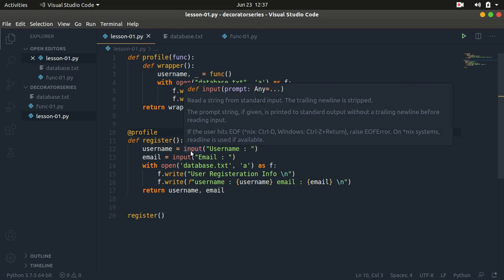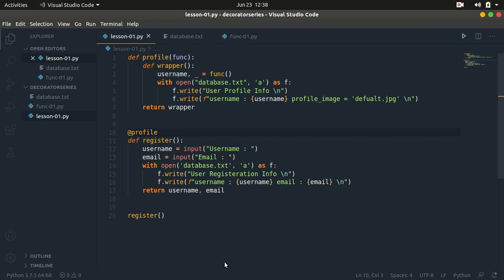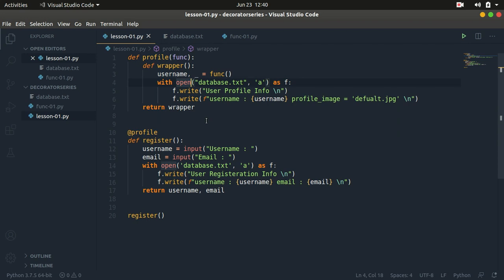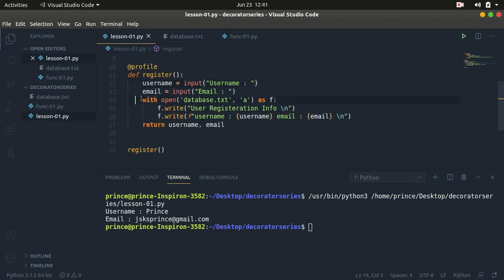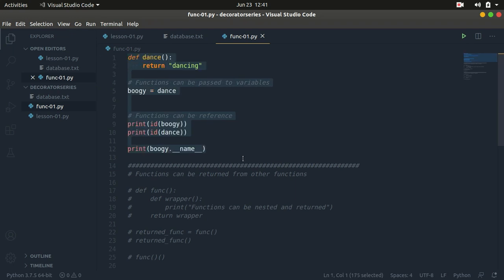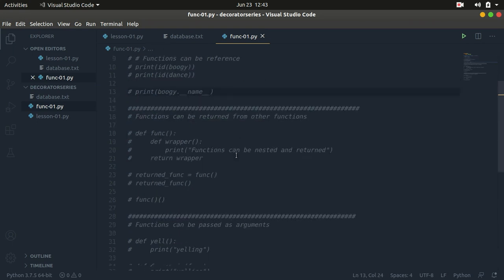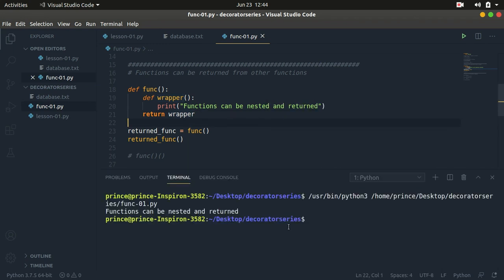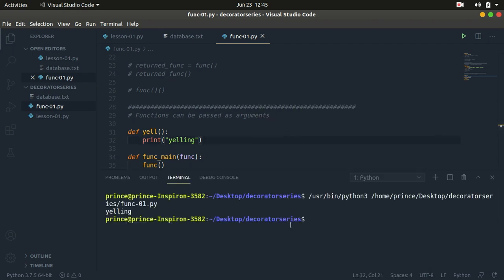Introduction to Python decorators tutorial | lesson 01 how to use decorators in python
Hello, in this  python series we are going to be going over decorators in python. Decorators are an advanced feature of the Python language that allow you to modify the behavior of a function or methods. This course is for anyone who want to understand the fundamentals of decorators in python.
We will be covering the following concepts

1. Intro to functions being first class objects
2. Basic knowledge of decorators
3. Decorators that modify the input classes
4. Using multiple decorators at once
5. Passing arguments to decorators
6. Writing debug-gable decorators